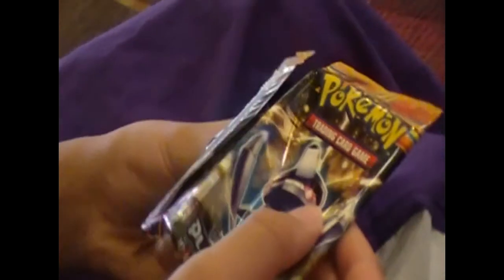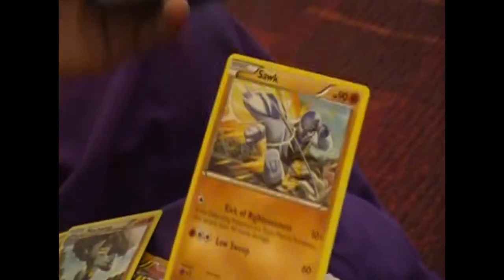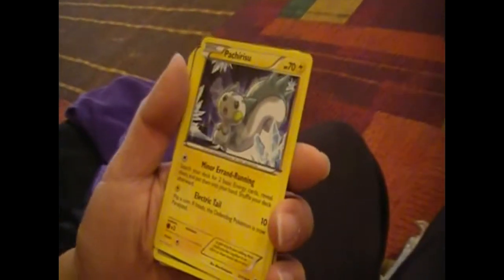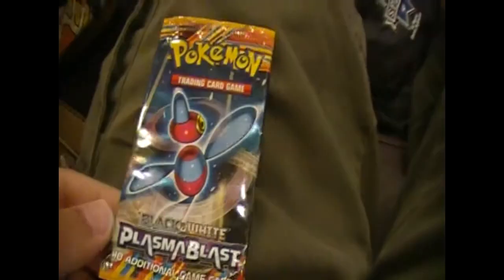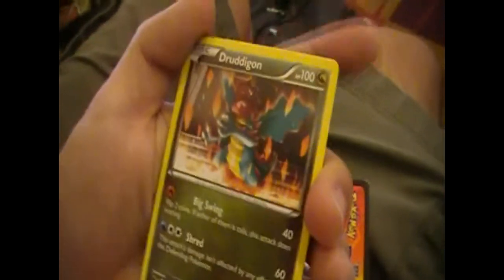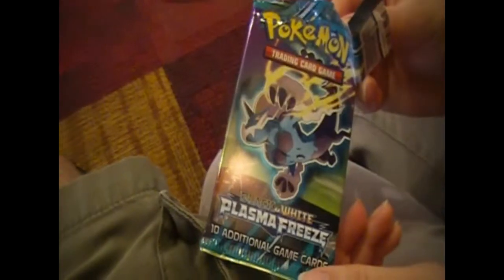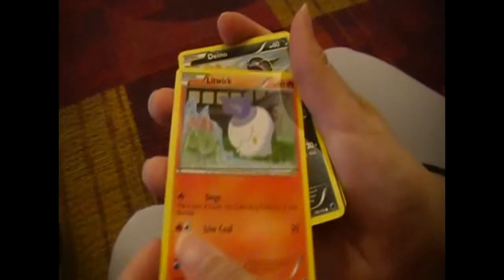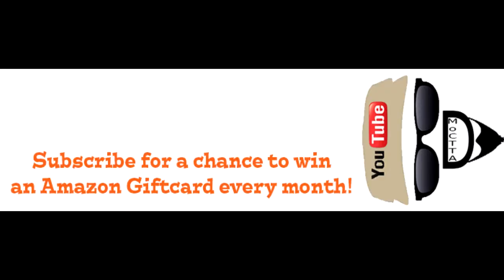Pokemon Nationals Part 2 Booster Opening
Here's what I got from Nationals with the Troll and Toad Giveaway!